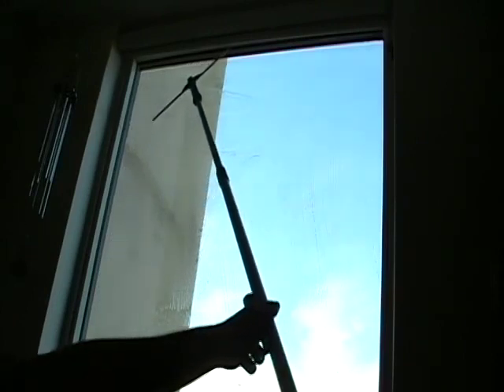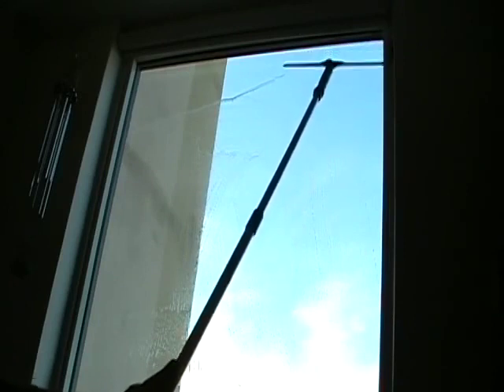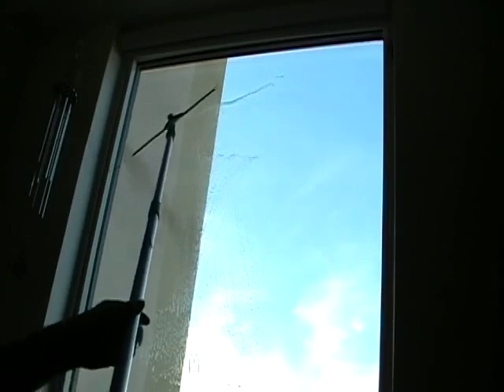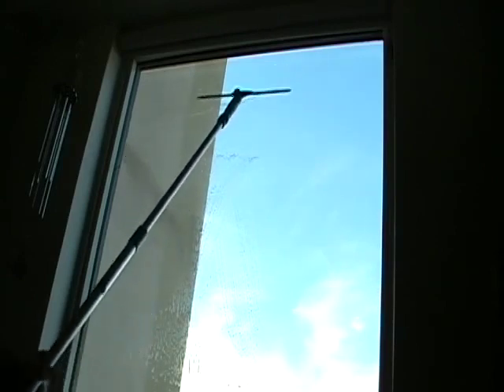How To Squeegee A Window Using An Extension Pole.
Now you can master window cleaning pole work so you can confidently squeegee from the ground. learn how to squeegee without leaving an annoying trail line.